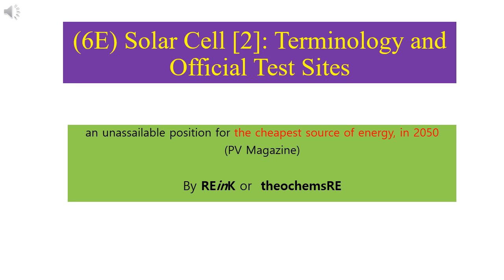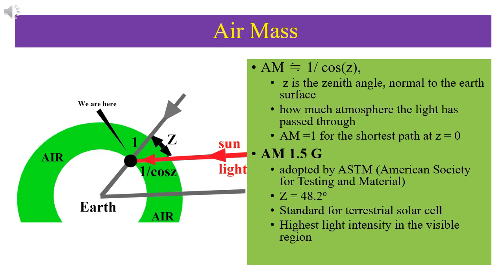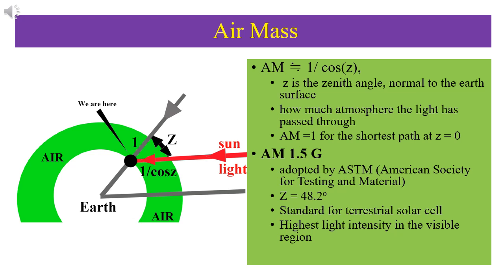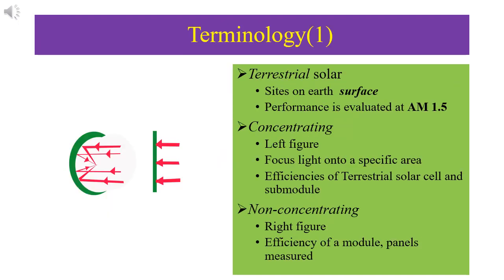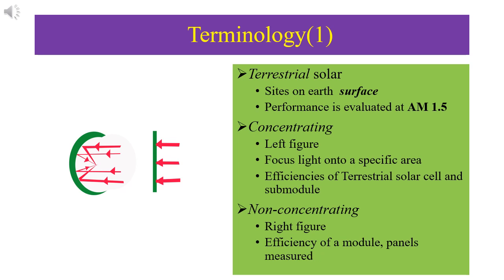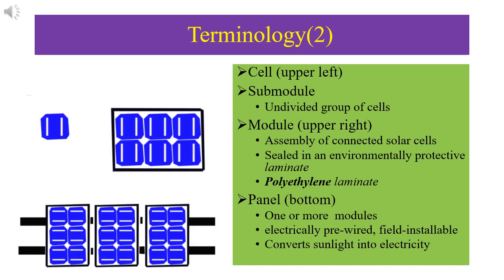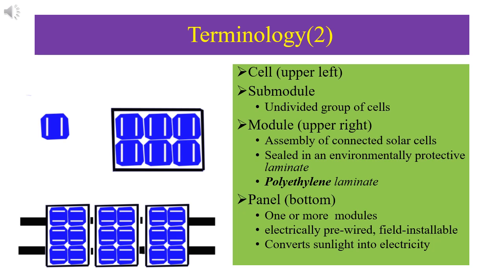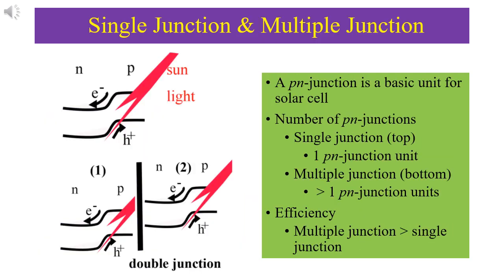(6E) Solar Cell[2]: Terminology and Official test sites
This is the second lecture on the series for solar cell, where
more terminology and official certification institutes for the
photoconversion efficiency are explained.